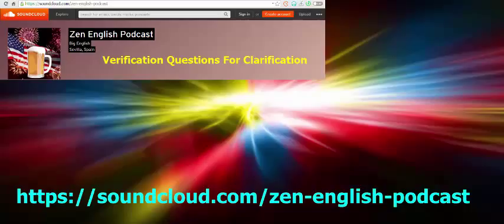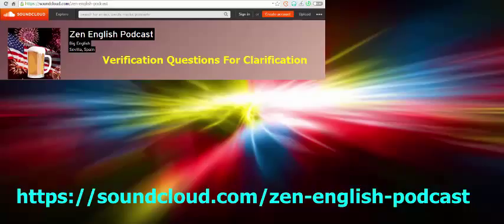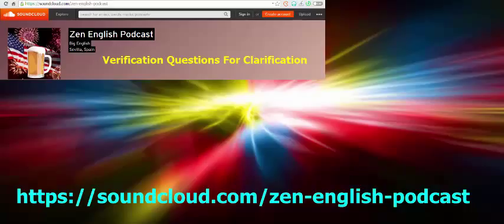Zen English Podcast: Verification Questions for Clarification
A mini-podcast to help students of English take control of their language learning.